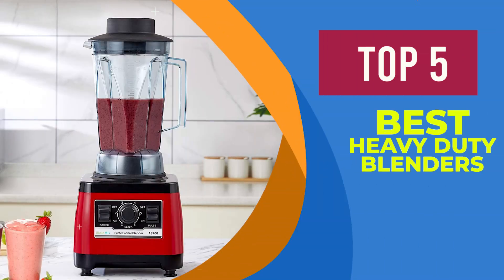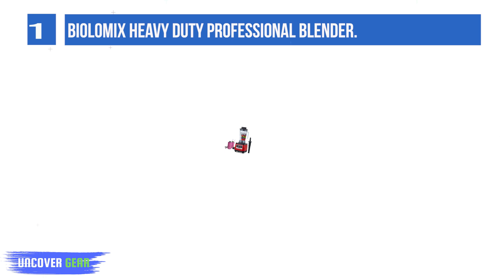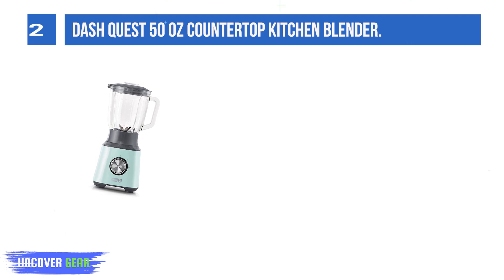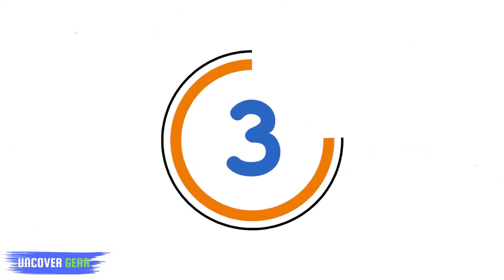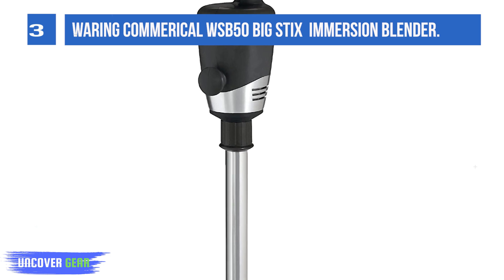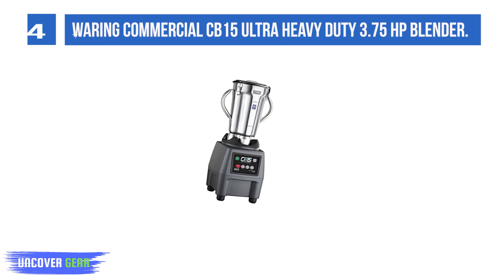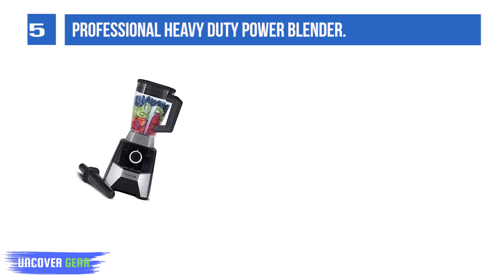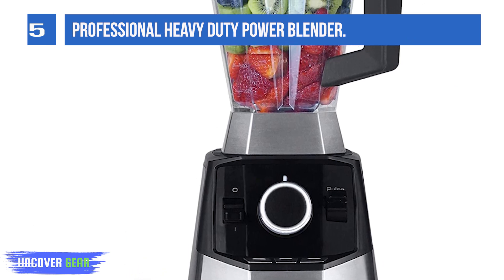The 5 Best Heavy Duty Blenders to Buy in 2025 | Reviews | Most Popular Blenders